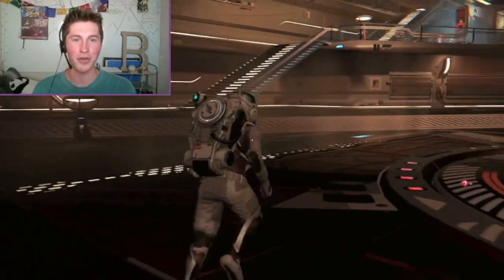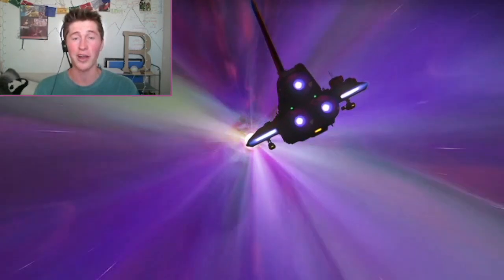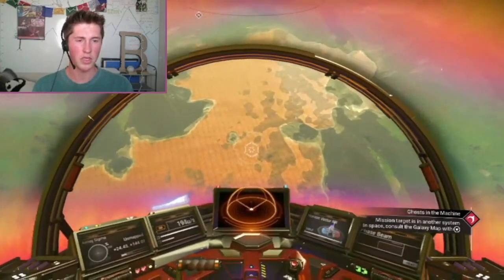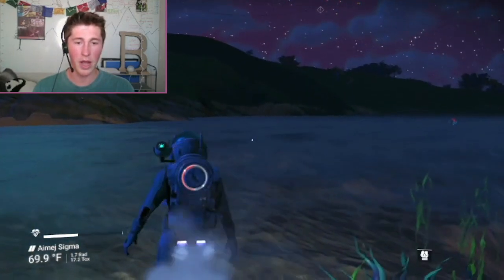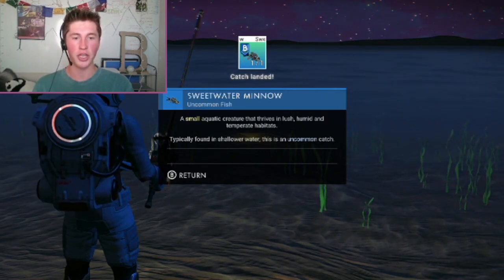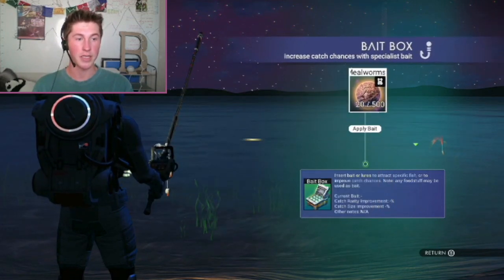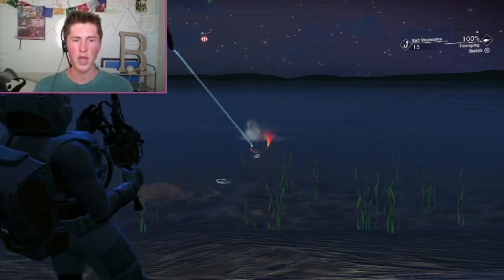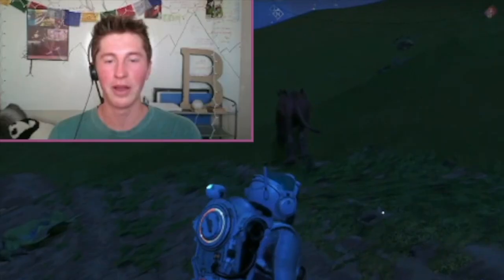Fishing In Space?! - No Man's Sky Aquarius Update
Hey ya'll! I'm super late to the party, but I thought it'd be fun to try out No Man Sky's new fishing update; first things first though, I need to find some water... easy enough, right?

I mostly play Minecraft, but that doesn’t mean I’m not open to try other games! :)

If you want to reach me or get updates on videos, make sure to check out some of my other socials!